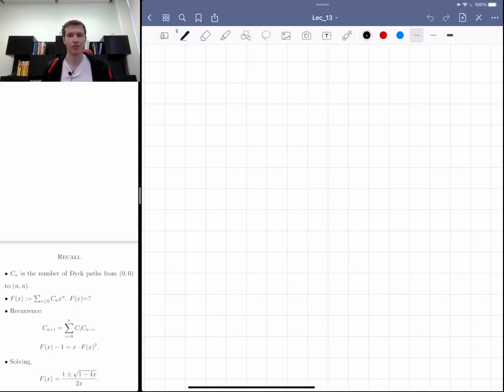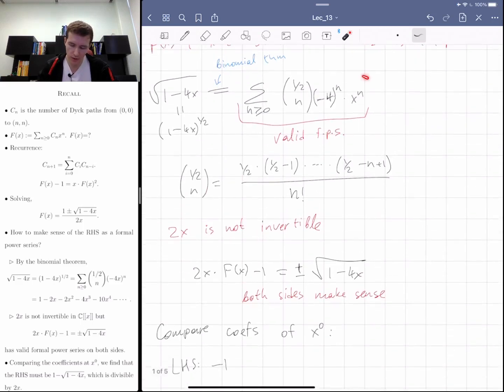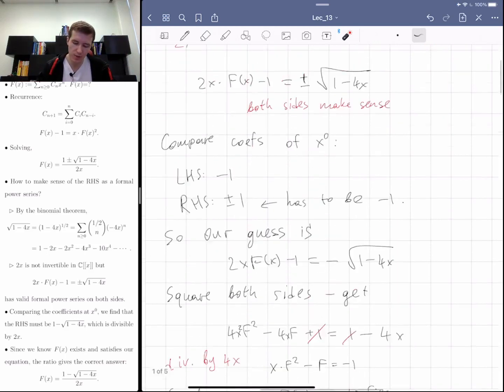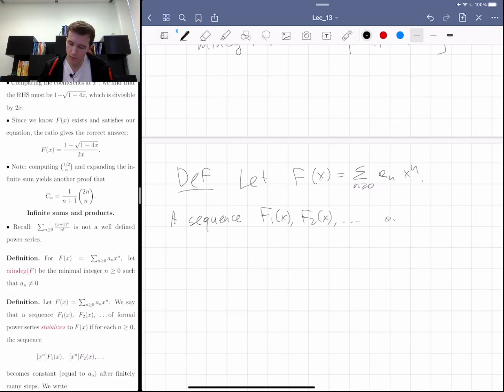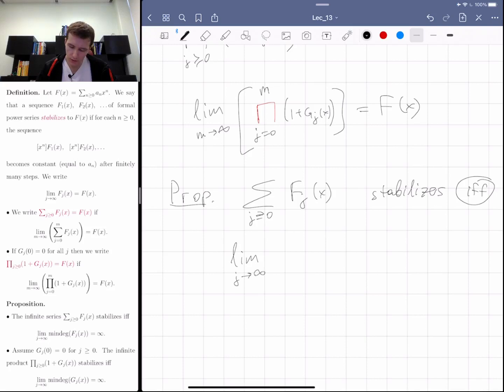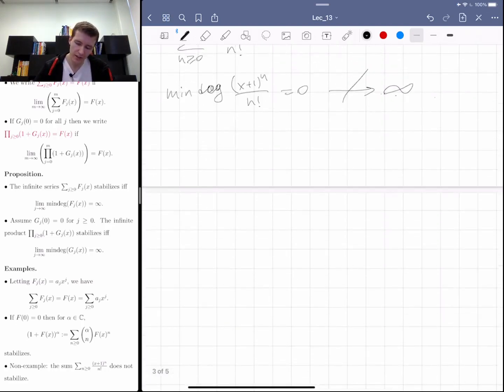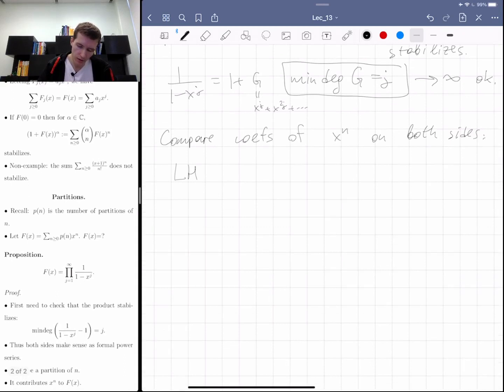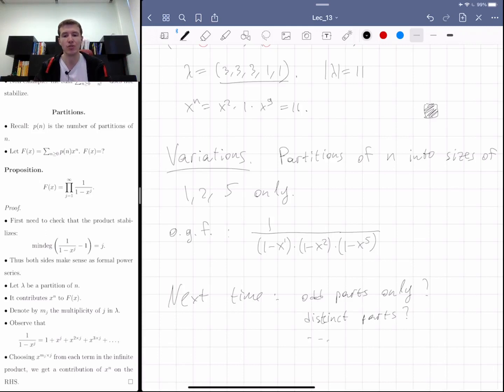13. Catalan numbers (cont'd). Infinite sums and products. Partitions.